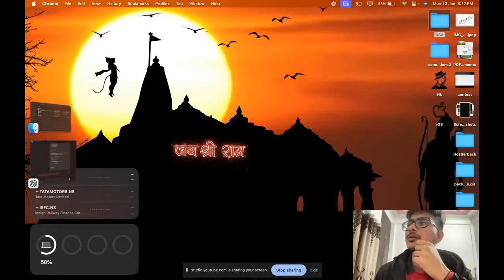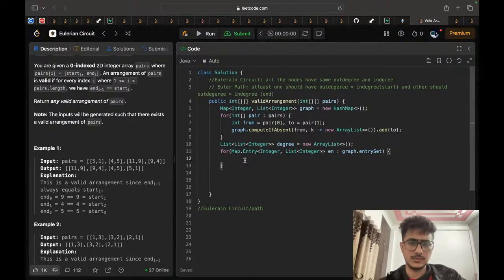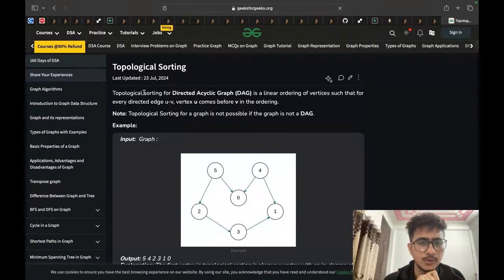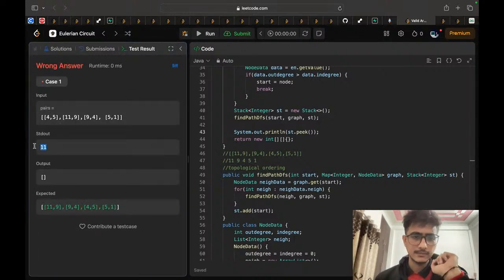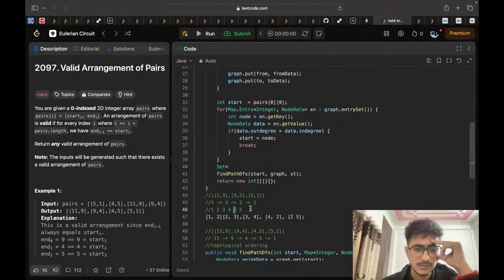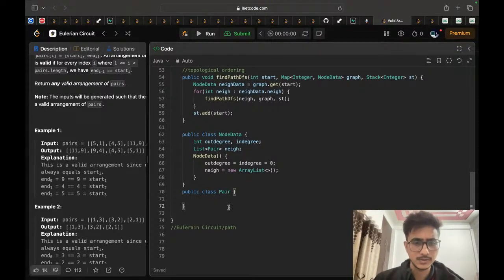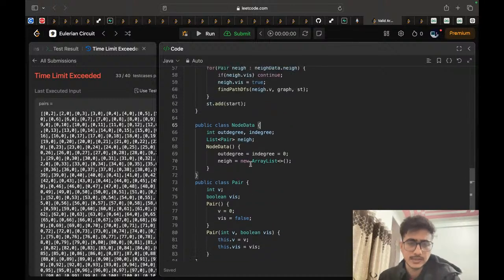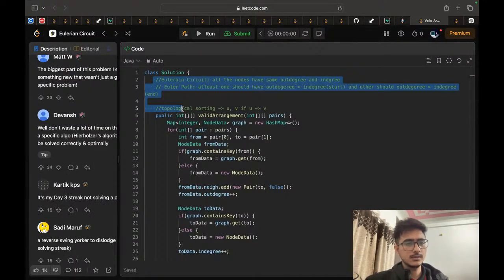Day 42/100 solving DSA problems